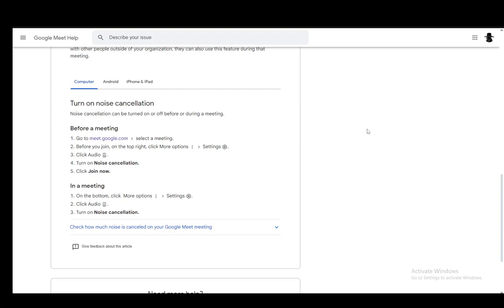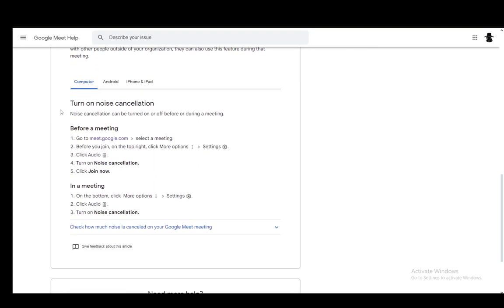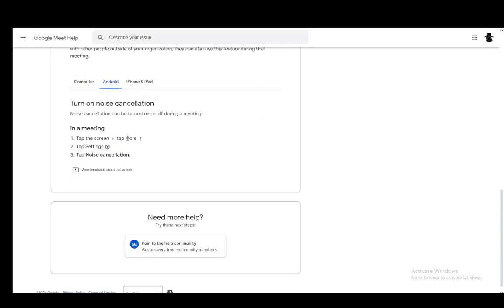How To Enable Noice Cancellation In Google Meet Tutorial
Today we talk about enable noice cancellation in google meet,google meet noise cancellation feature,google meet noise cancellation,noise cancelling app